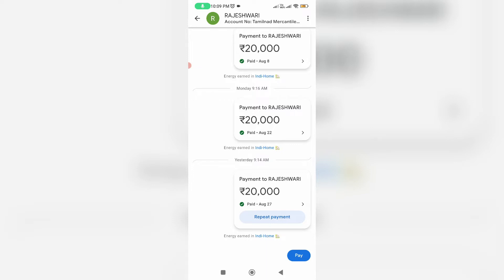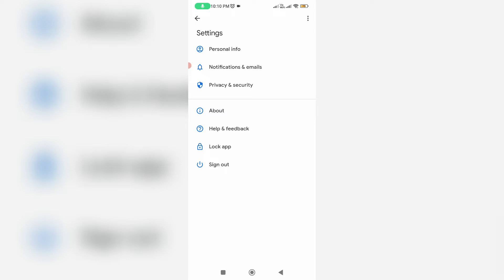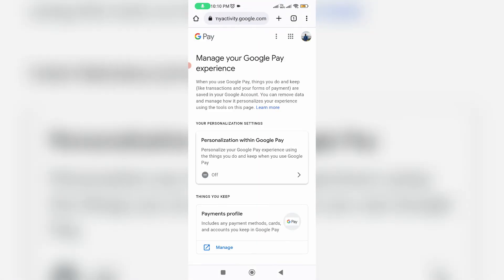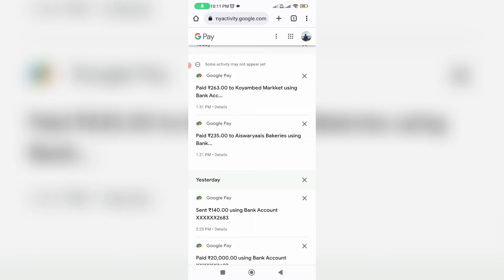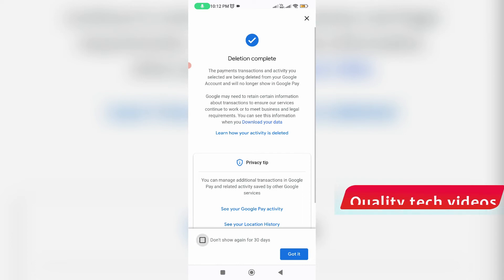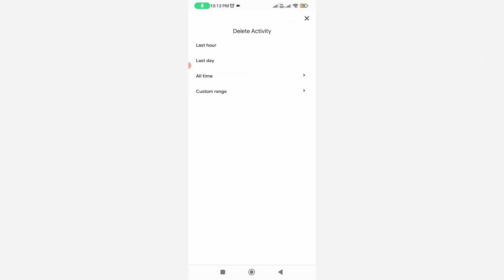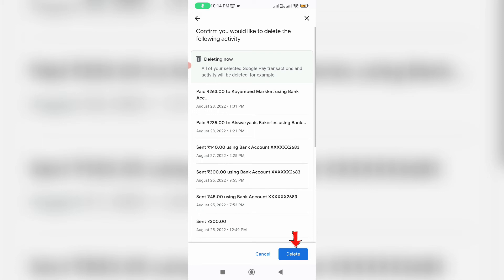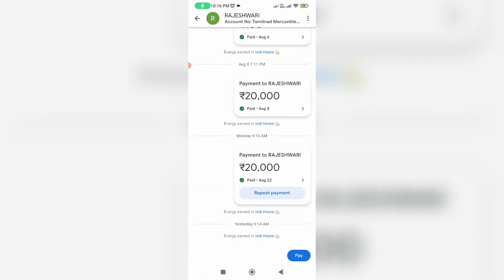How to delete gpay transaction history permanently | delete transaction history in google pay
This tutorial is about how to delete google pay transaction history permanently | delete gpay transaction history in mobile.

This solution only works on 2023 released new update of google pay mobile app.

So just update your gpay app to latest version via google play store.

This method works for all android mobile devices like samsung,oppo,vivo,realme,oneplus,xiaomi redmi or mi phone.

But if you have a ios based iphone or ipad device,also you can try this same method.

How to delete the google pay transaction history only one :

1.One of my subscriber ask to me,how can i delete my transaction history in gpay?.

2.This is very simple to remove your all payment histories in permanently.

3.But there is no possible to delete your chat history.

4.So anyway how to do it?.

5.In home page section you can press your gmail profile picture icon.

6.And goto Settings - Privacy & security - Data & Personalization.

7.Finally you can press this link "Google Account".

8.Now my phone browser is opening,here you can scroll down.

9.Here it shows my all transaction history.

10.So just click to delete it.

11.So i hope if you follow this simple steps,finally this problem is solved in permanently.